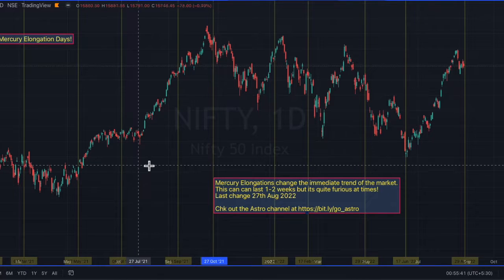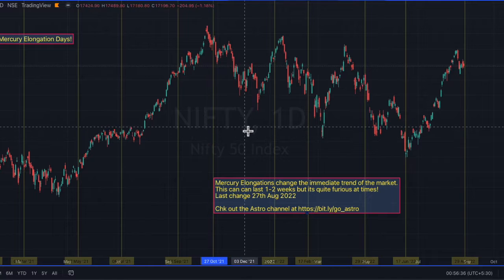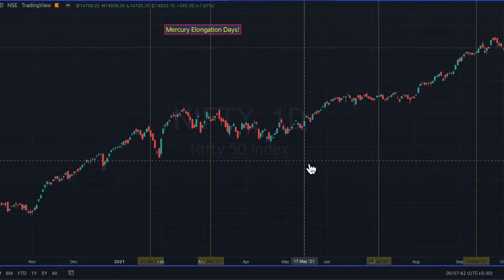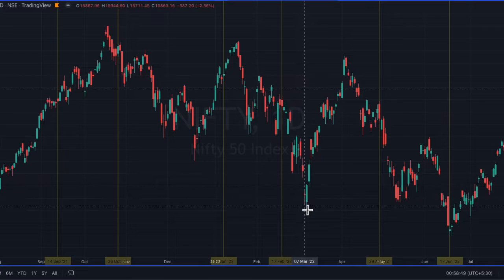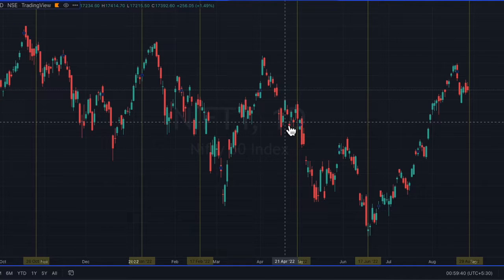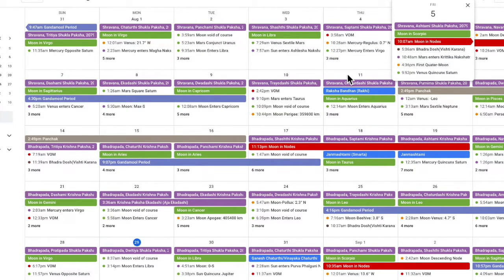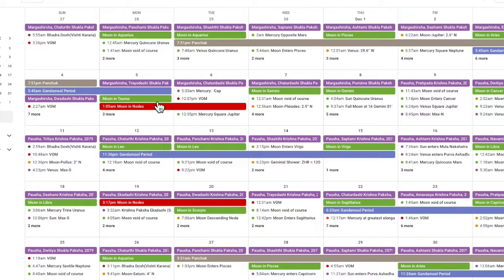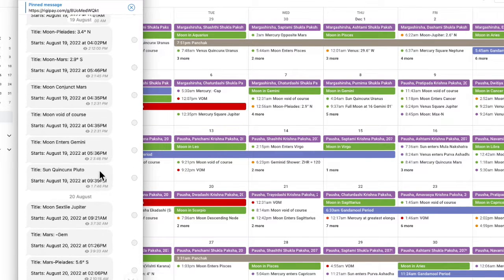Mercury Elongation and the Index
This video explains the effect of Mercury elongation on Nifty.
Elongation brings in trend changes, short but intense.